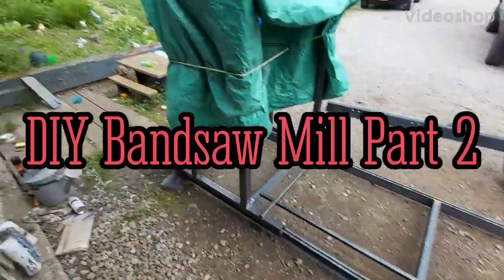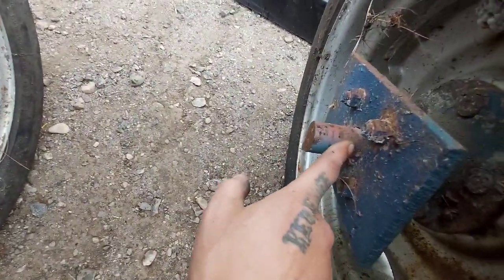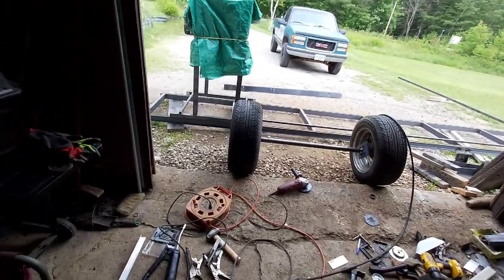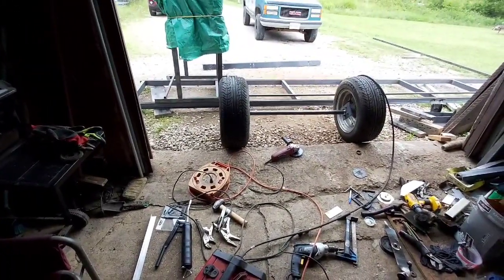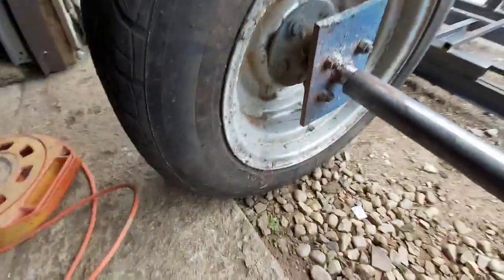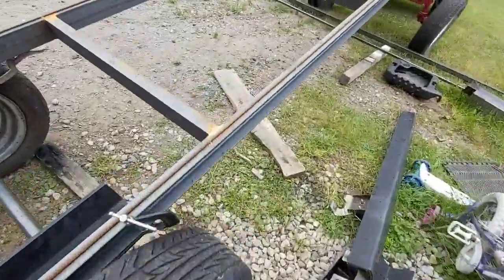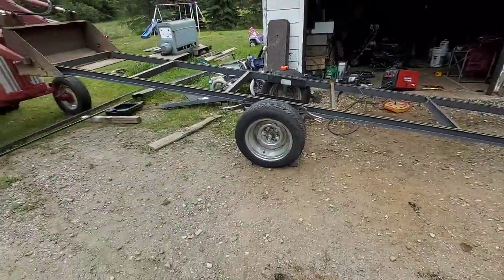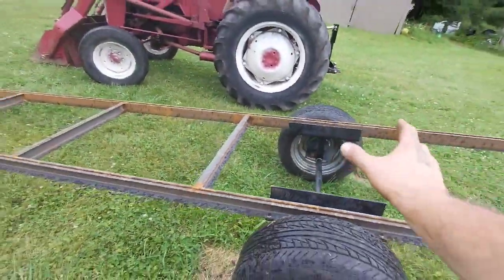DIY Bandsaw Mill Part 2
I figure I can't leave this track in front of my garage.  I am making a quick set of wheels to mount on this to make it a bit mobile.  I am also figuring out the head .